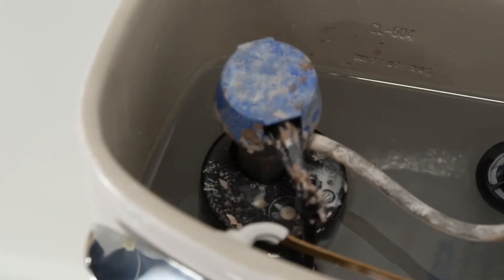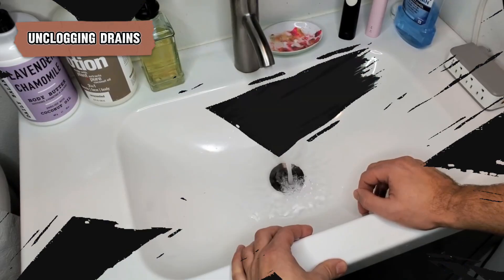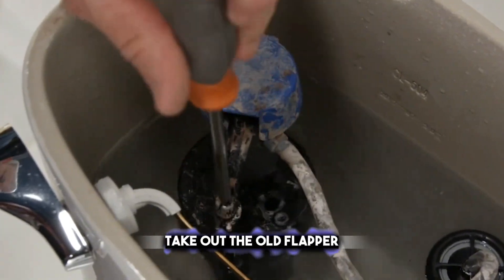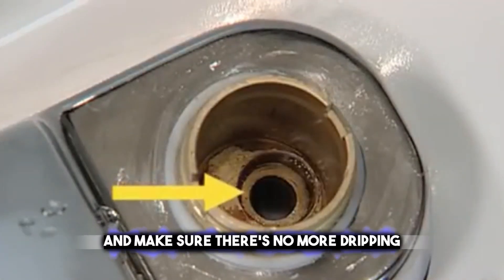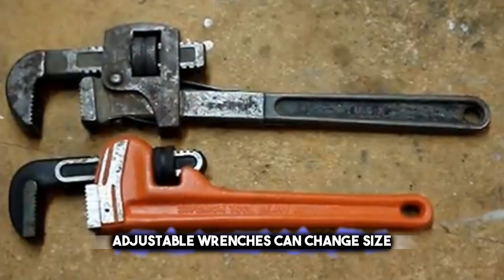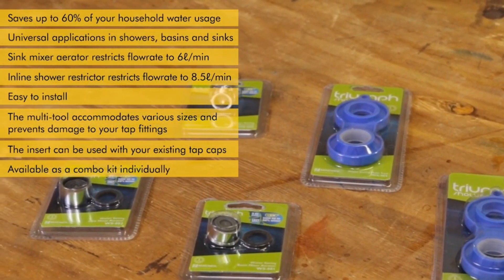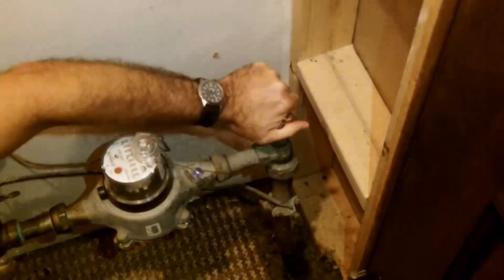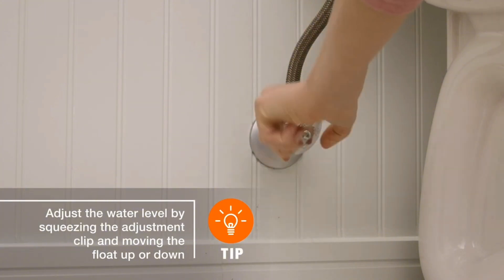10 Practical Plumbing Techniques You Should Know l MechMinds Hub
Fixing a leaky faucet can be time-consuming and costly for homeowners. Get informed with these 10 practical plumbing techniques so you can troubleshoot with confidence.